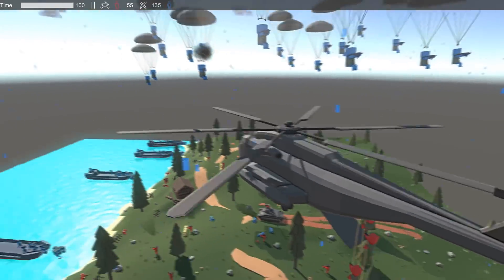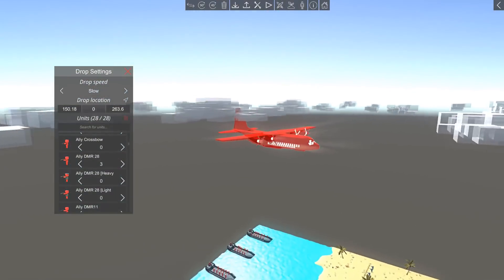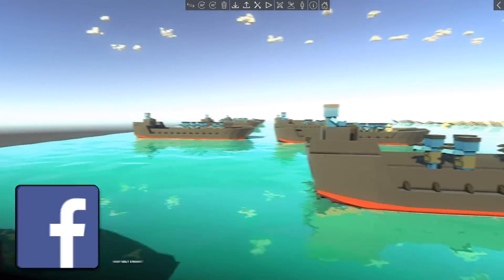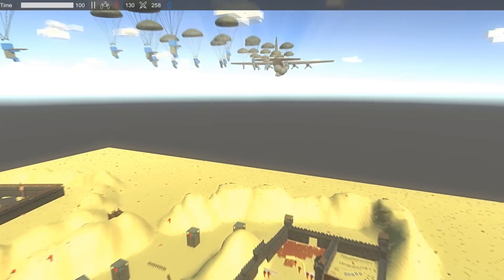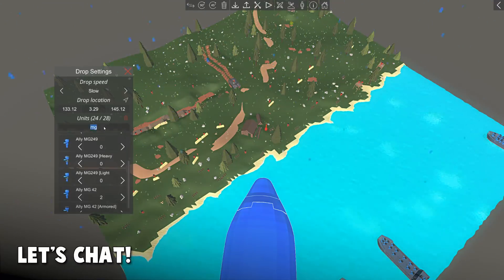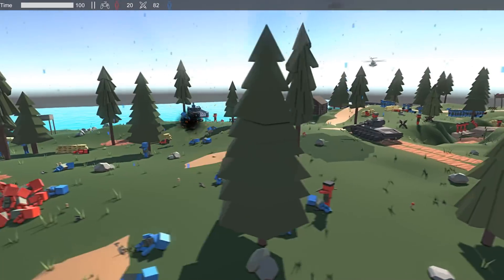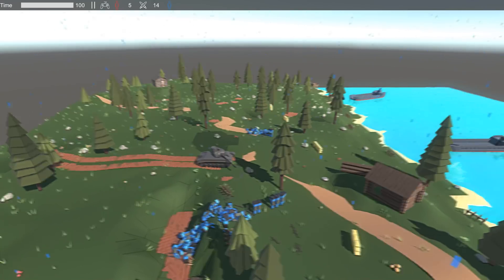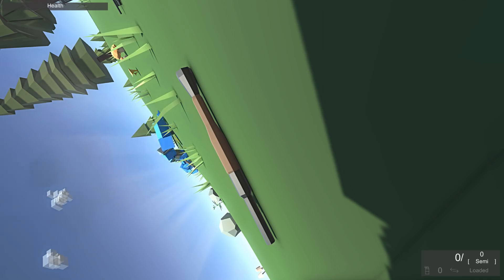NEW Parachutes! AC-130 Spectre Planes, SPEC OPS Helicopters! (Ancient Warfare 3 Update)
Ancient Warfare 3 Gameplay - Airborne Parachute Paratroopers, C-130 Planes, Helicopters vs D-Day! (Ancient Warfare 3 Modded Maps)

-Baron